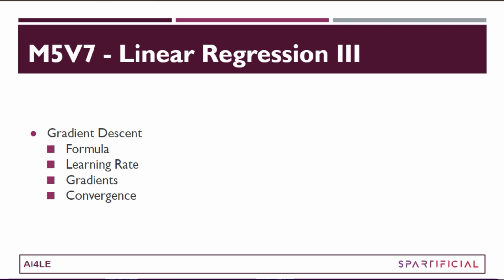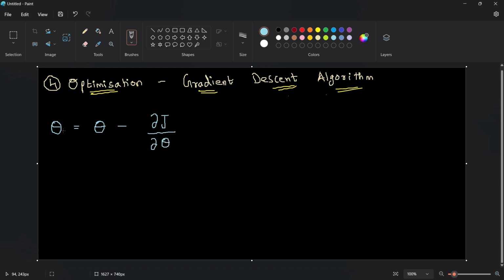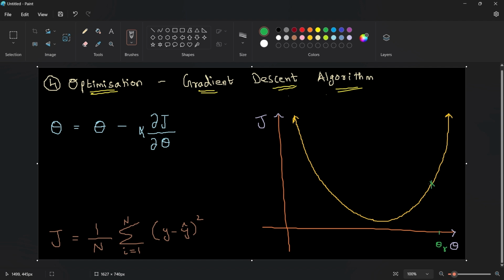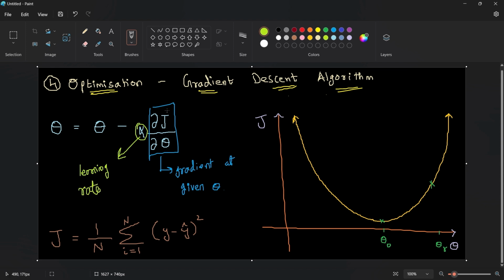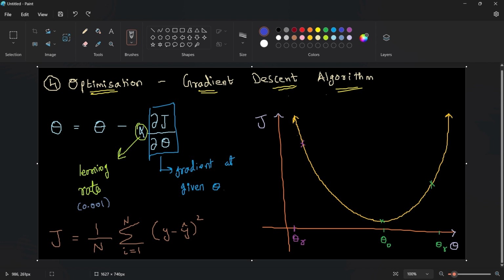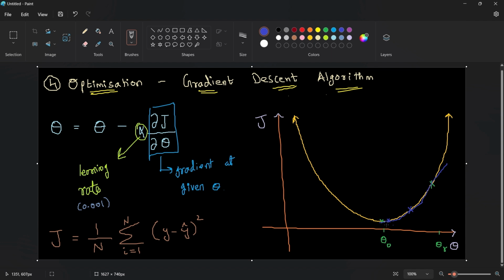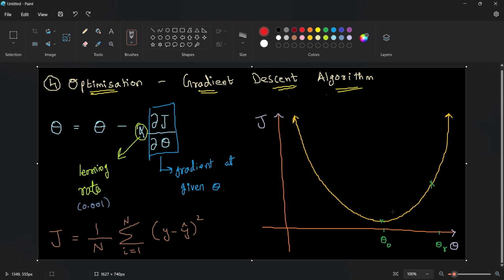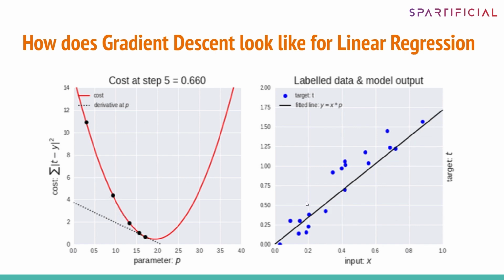M5V7 - Linear Regression Gradient Descent - Artificial Intelligence for Lunar Exploration